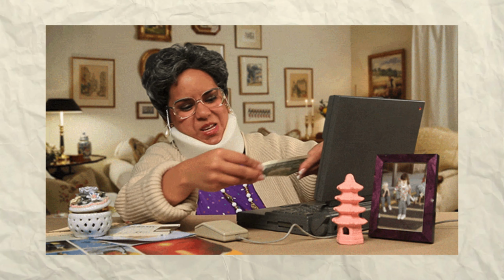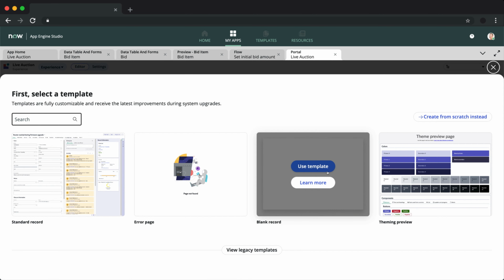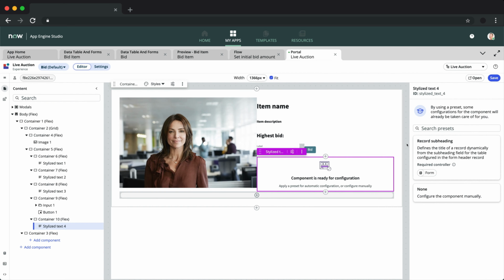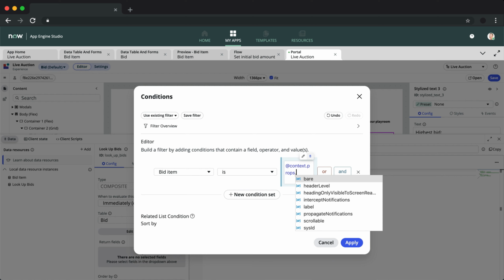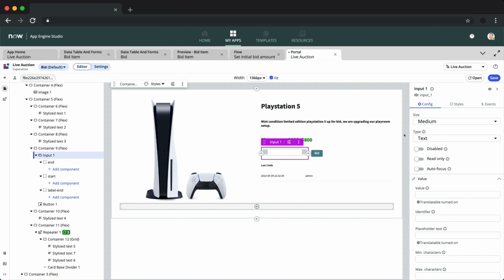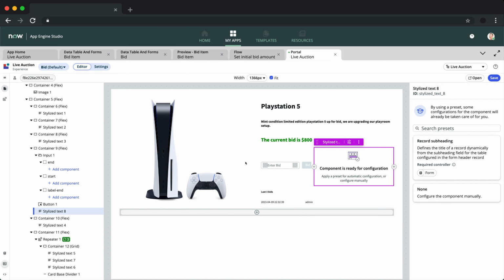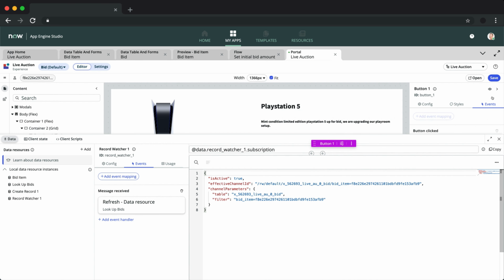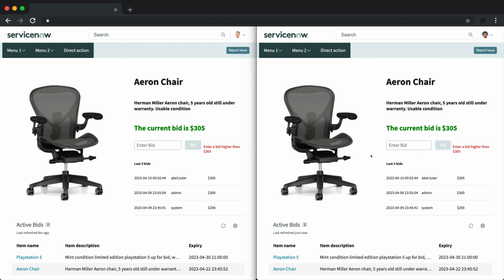Let's build a Live Auction application with UI Builder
This is an in-depth tutorial to creating a custom UI Builder page, with a use case of building a live auction/bidding application.

0:00 Introduction
0:50 Building the prototype in Figma
1:14 Custom app in App Engine Studio
2:35 Adding a blank UI Builder page
3:15 Page layout with containers
4:54 Adding data resources
5:38 Mapping data resources to components
7:44 Repeater component
8:56 Client state parameters
11:27 Record watchers for dynamic data refresh
12:44 Simple list component
13:41 Testing the application